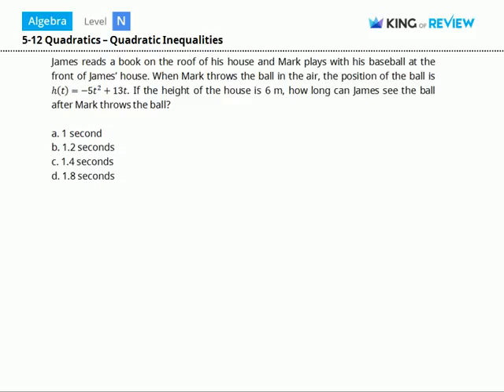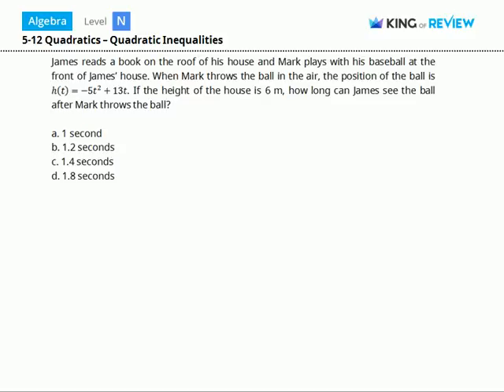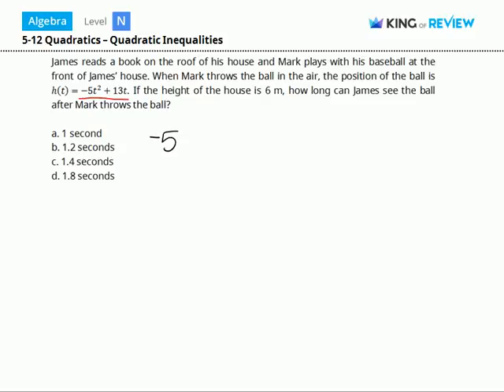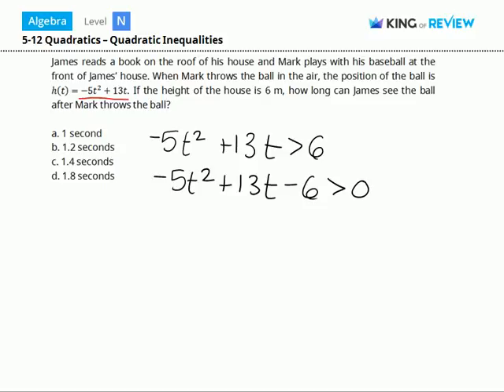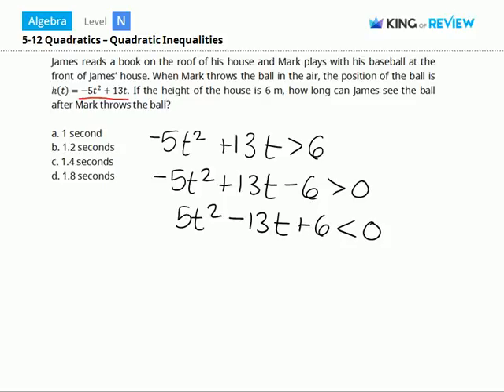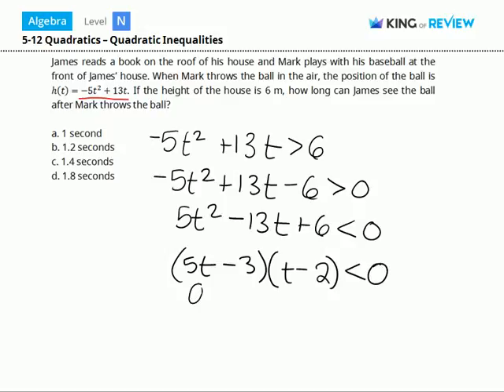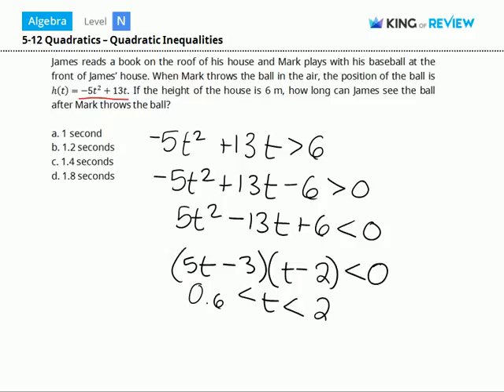[Algebra] 5.12 Quadratic inequalities (5. Quadratics)